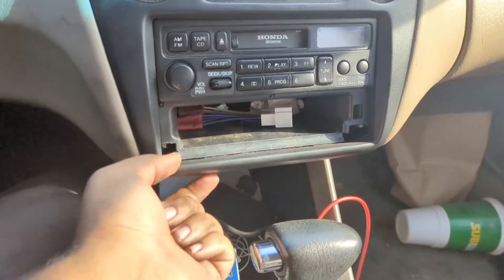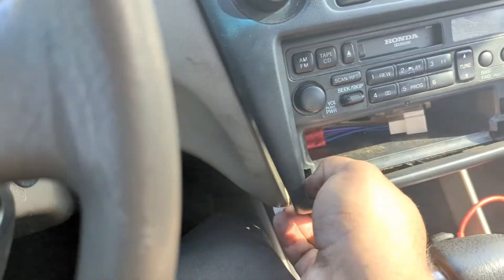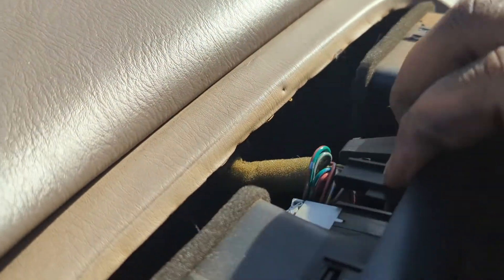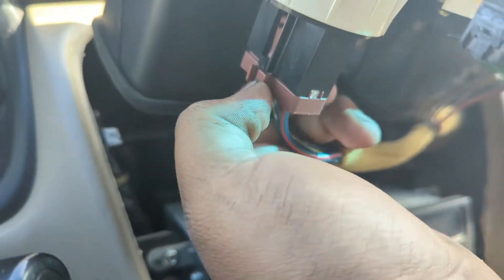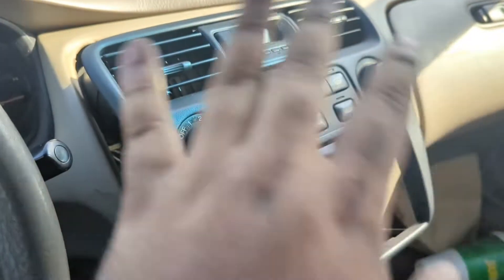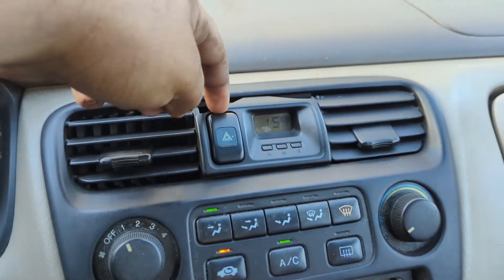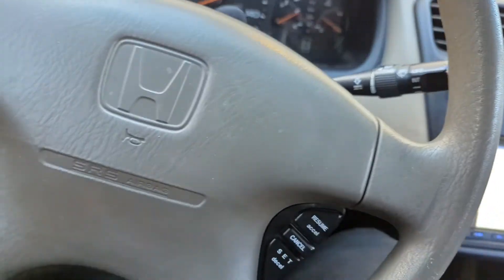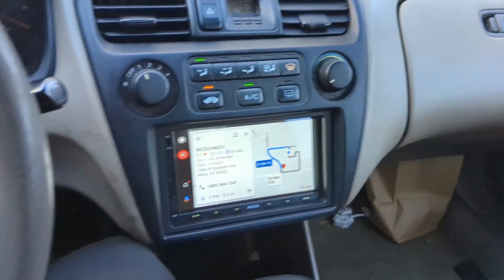98-02 Accord Double Din Radio Install